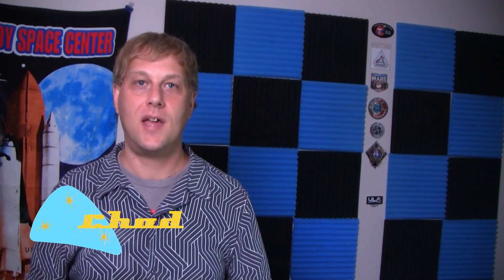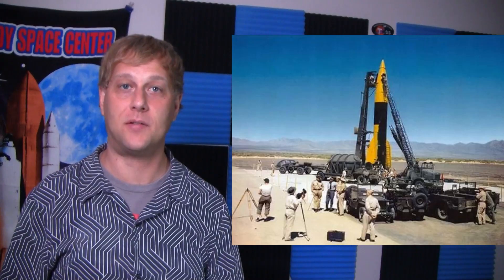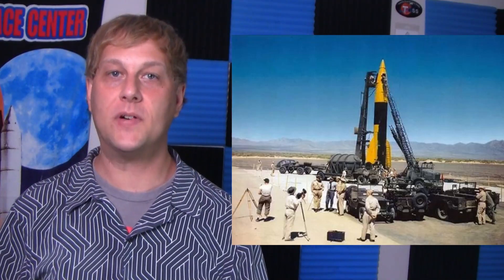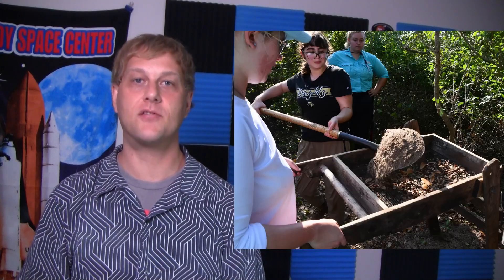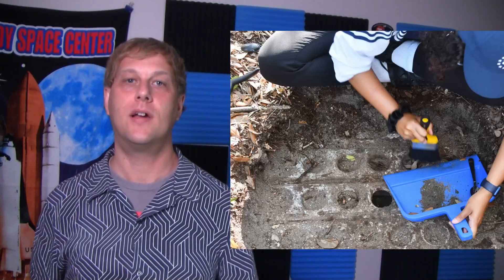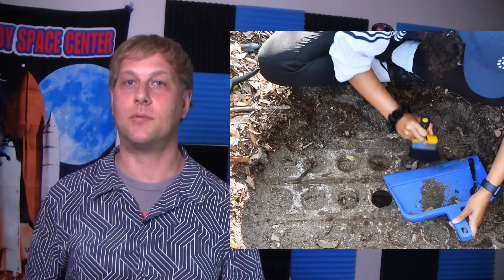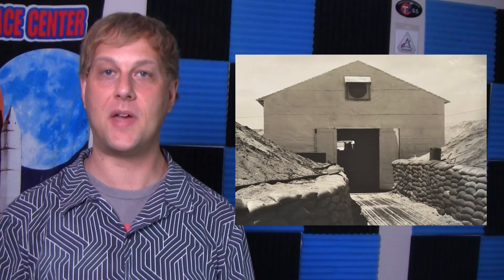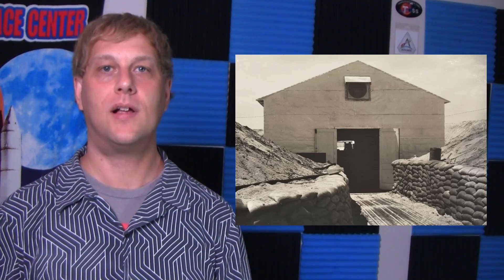Vintage NASA Blockhouses | Spaceflight History | Rockets & Launchpads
Similar to the movie October Sky, NASA started using blockhouses to protect the launching and firing crew from the dangers of a rocket launch. Explore as we discover actual relics from the past of LC-3 and learn if the big red button is a myth.

--- Website with Vintage Rocket Spaceflight History